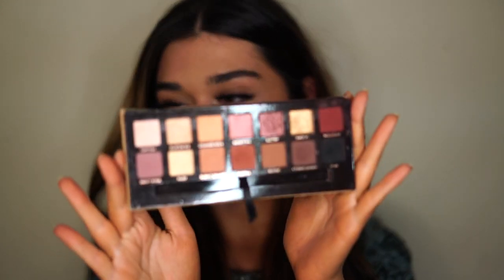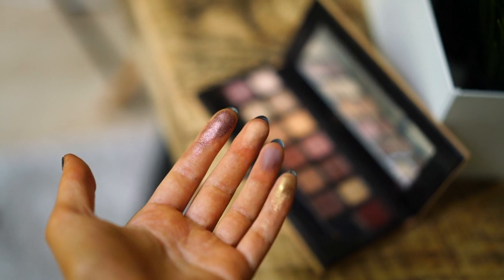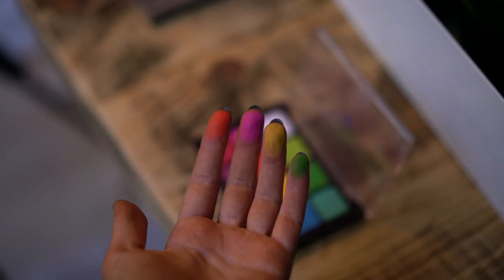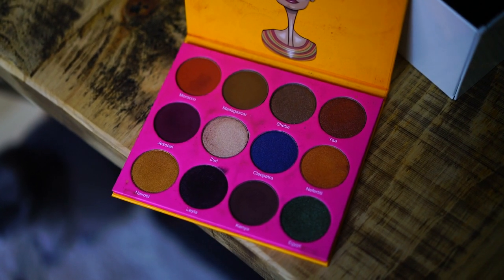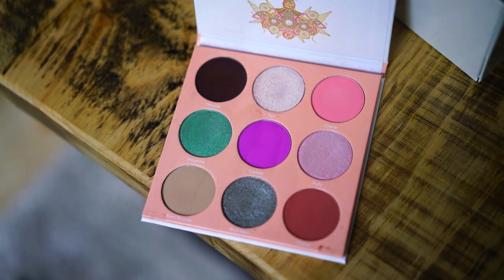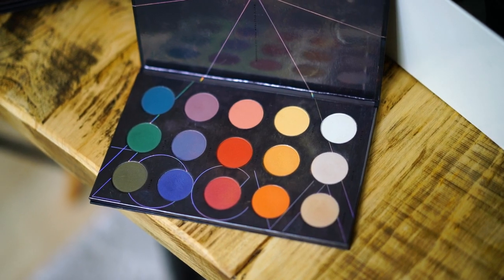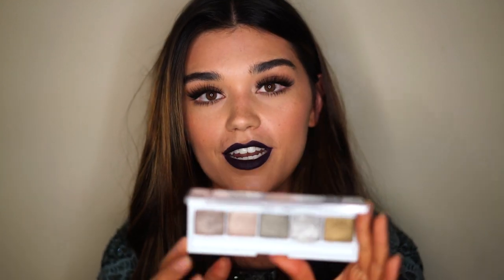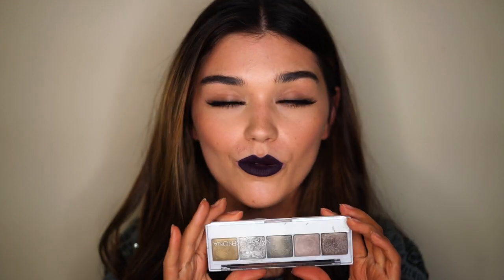My Favourite Eyeshdow palettes. The Best Eyeshdow Palettes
Palettes mentioned:
Anastasia Beverly Hills Soft Glam palette
Viseart Neutral Matte palette and Editorial Brights palette
Juvia's palettes Douce and Nubian2
Zoeva The matte Spectrum palette
Natasha Denona 5 pan palette 09